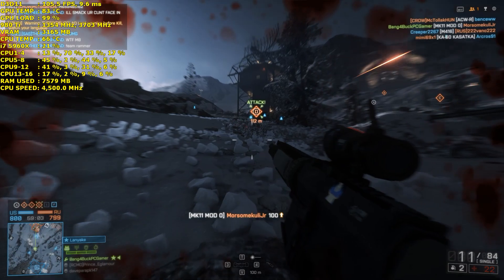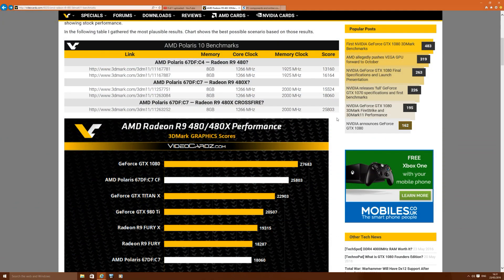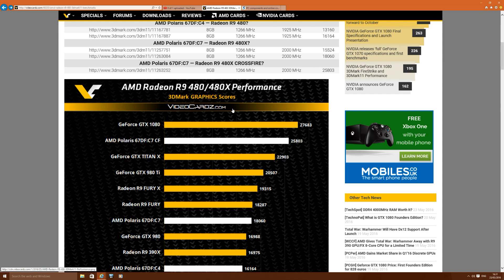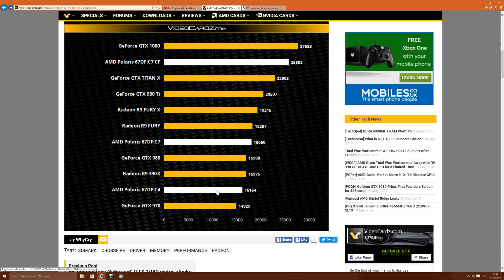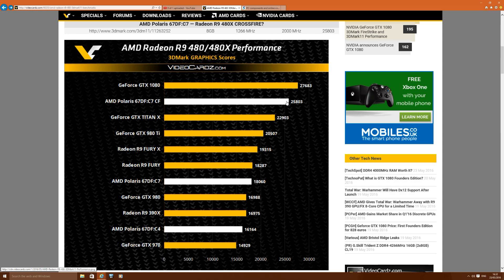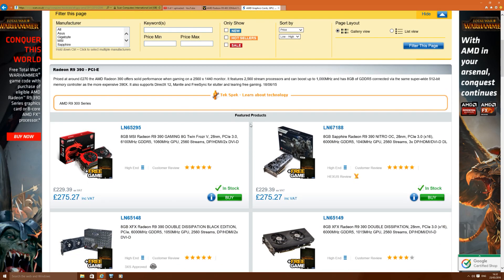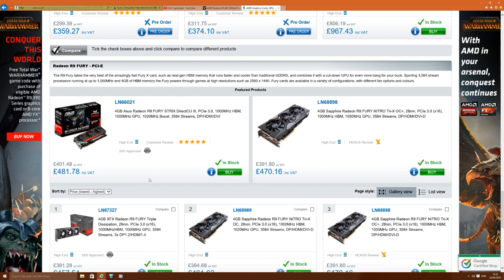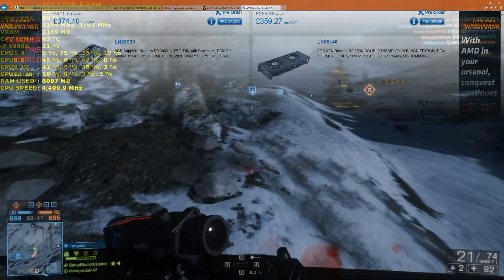Possible AMD Polaris 10 R9 480/480X Performance Leak ?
Some interesting performance figures have been released in regards to AMD's upcoming Polaris 10 Graphics cards. These may possibly not be to representative of the final performance of these cards (unconfirmed source and unknown final release driver optimizations) But it does give us an idea of how they may position them selves relative to performance in the GPU market. AMD have spoken a bit about increasing the TAM ( Total Addressable market) and if these numbers are true then they very well may achieve that. Please take this with a grain of salt as nothing has been confirmed and is all speculation at this point.

Game played in background is Battlefield 4 at 2560x1440 maxed out

Nvidia GeForce 365.19 WHQL drivers
32GB of Corsair Vengeance LPX 2666Mhz DDR4
Monitor Acer XG270HU 144Hz 1440p FreeSync